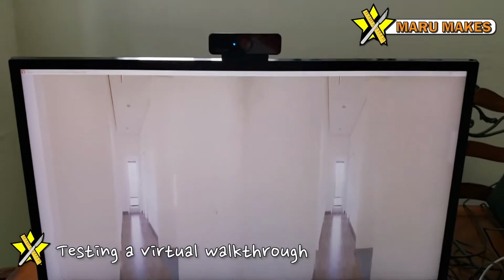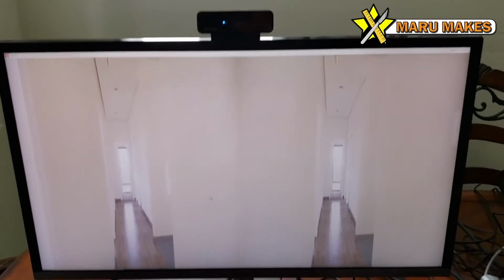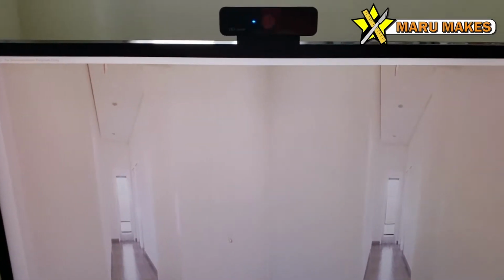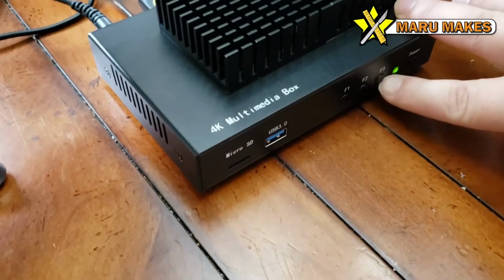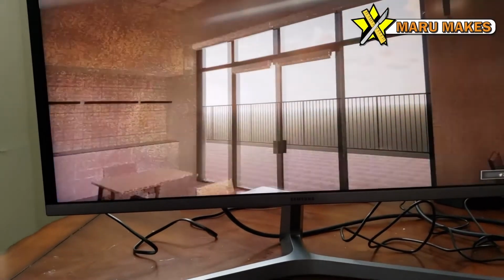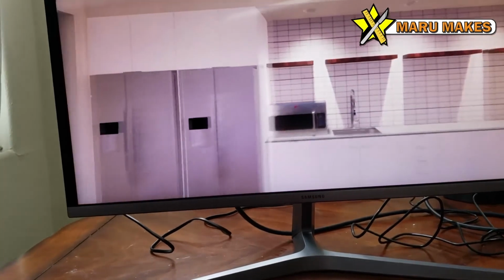Glasses-free 3D monitor with Enscape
Glasses-free 3D Monitor Allows for A Near-reality Visual Experience!
Our 3D monitor connects to your PC/Mac through an HDMI cable.
This product helps professionals in 3D modeling and 3D graphic production.
It also allows 3D game developers to easily view their work, visualizing 3D data stereoscopically in real-time. The camera put on the monitor tracks the user’s viewing position and provides an optimized 3D view.